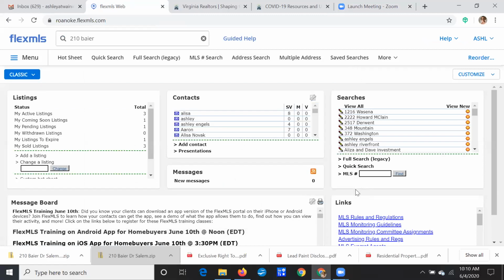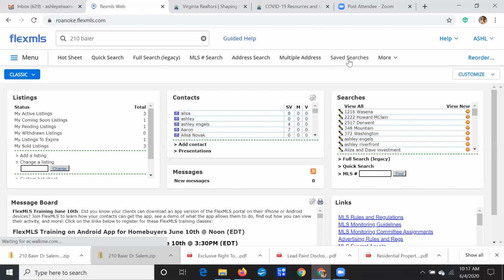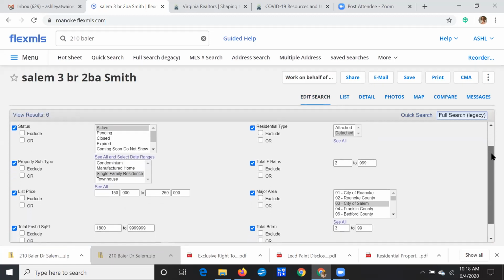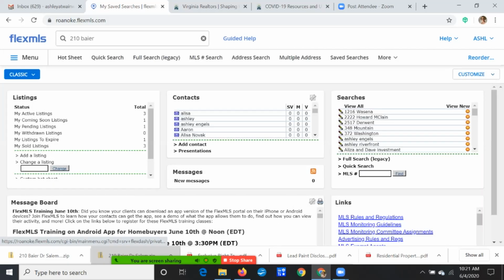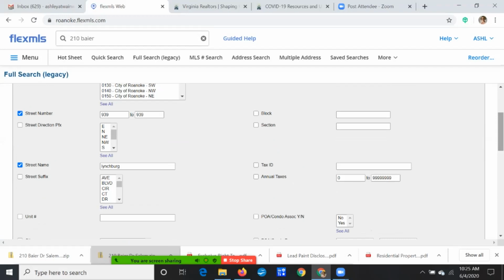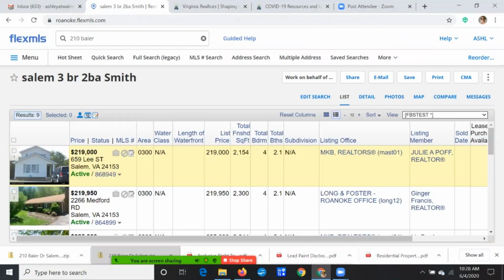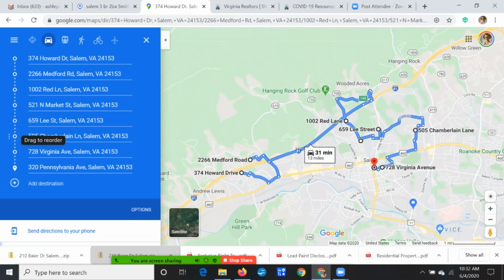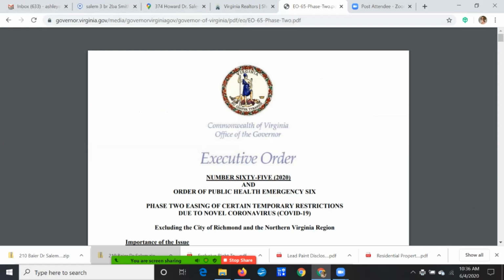New Agent Training 06/04/2020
REALTOR.com account profile, MLS id, Print to PDF